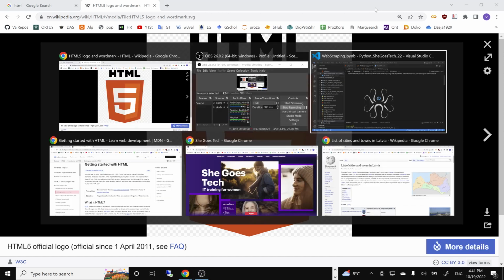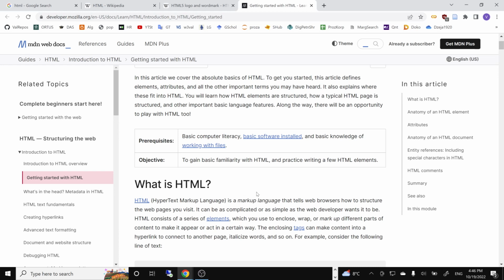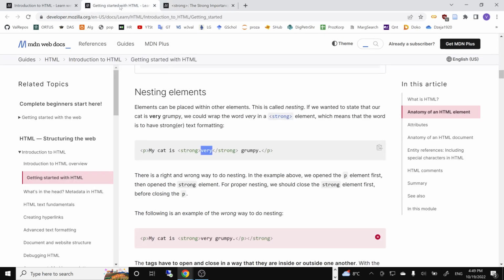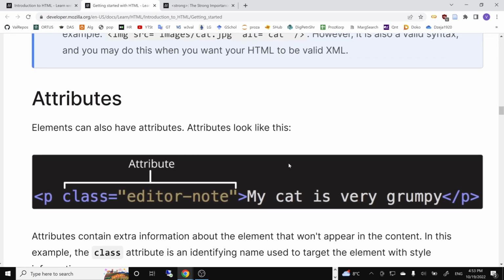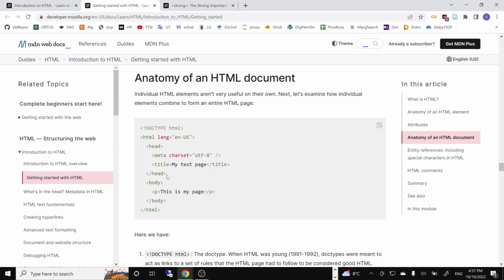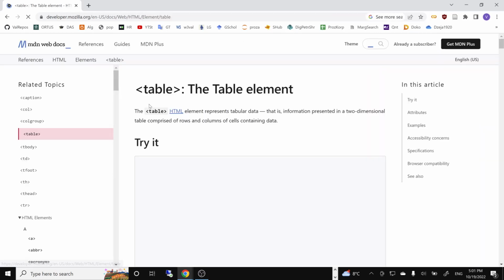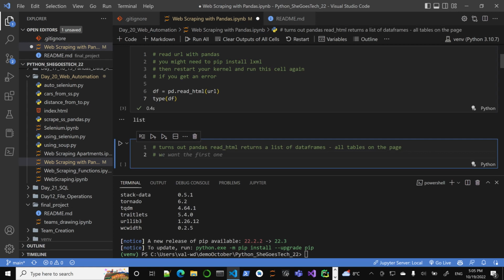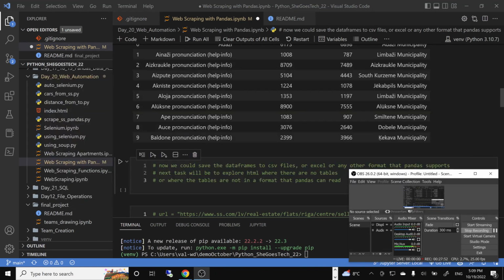Python SheGoesTech22 - Day 20 Web Scraping 2022 10 19 16 41 14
Basics of HTMLand how to scrape table elements using pandas library